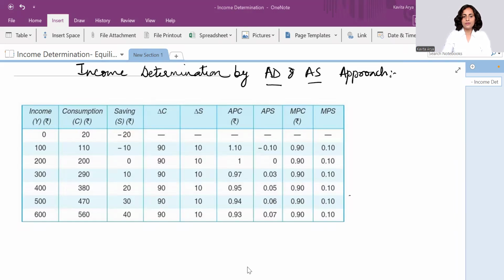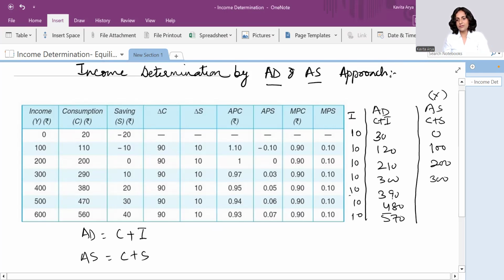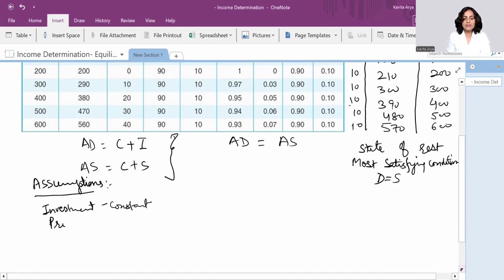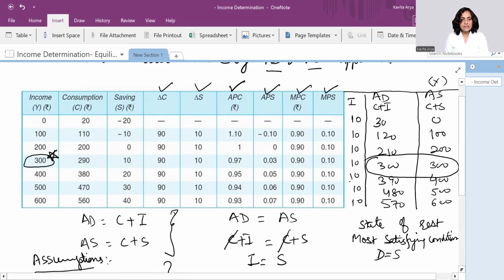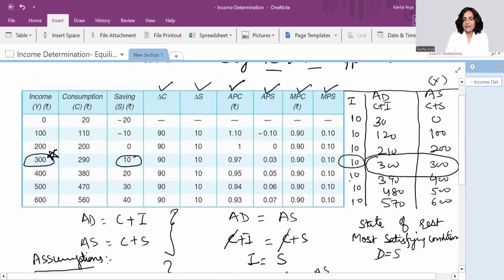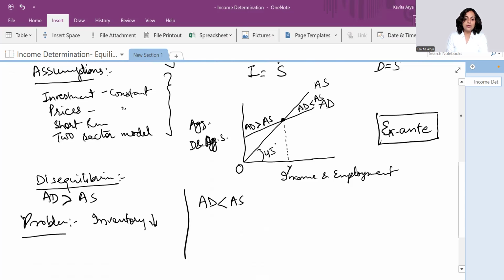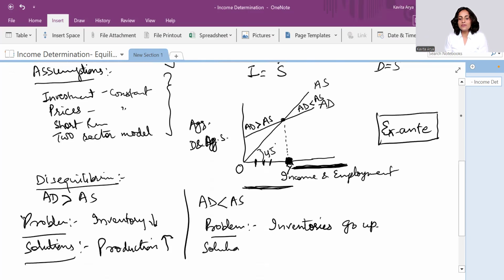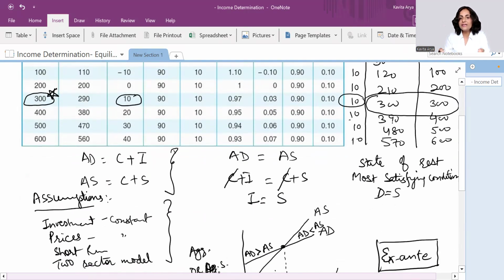Equilibrium AD -AS Approach | Determination of Income Employment | CBSE | Class 12 | Macroeconomics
In this video, we explain the Determination of Equilibrium Income by the AD–AS (Aggregate Demand and Aggregate Supply) Approach for Class 12 Economics.

You will learn:
✅ Concept of equilibrium income in macroeconomics
✅ Explanation of the AD and AS approach with diagrams
✅ Step-by-step numerical examples for better understanding
✅ Importance of equilibrium in determination of income & employment
✅ Perfect revision guide for Board Exams and Competitive Exams

This session is ideal for CBSE, ISC, and State Board students of Grade 12 to strengthen their understanding of macroeconomics equilibrium concepts.